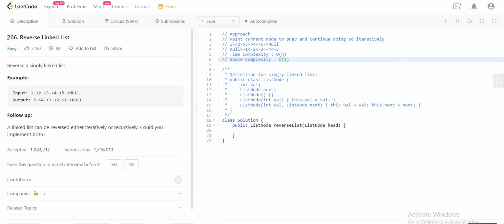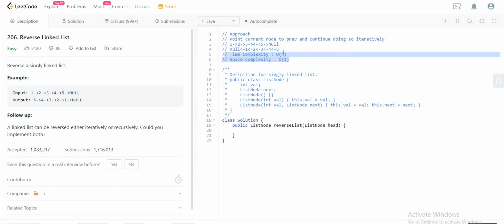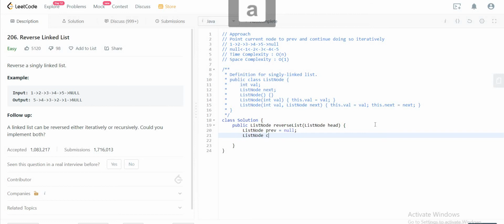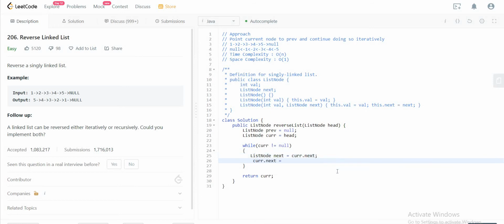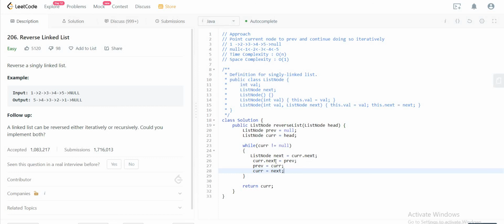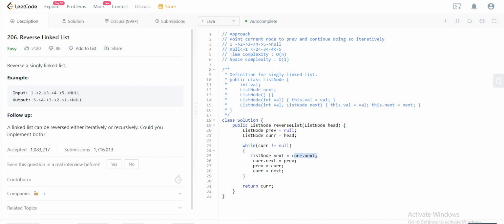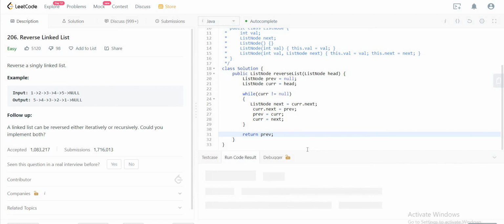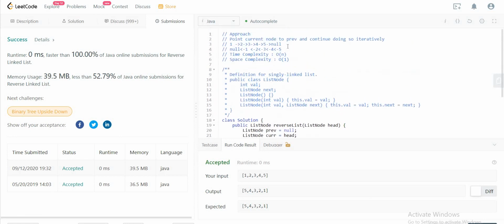206. Reverse Linked List (LeetCode)